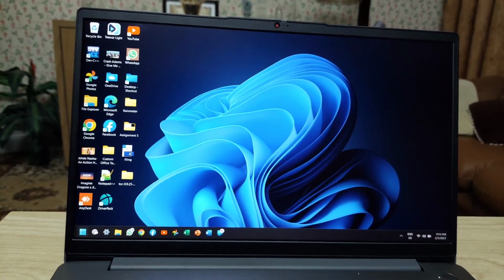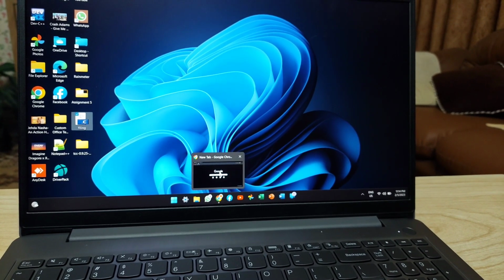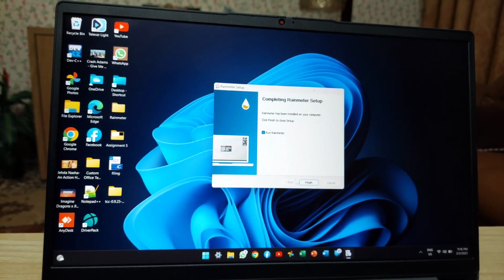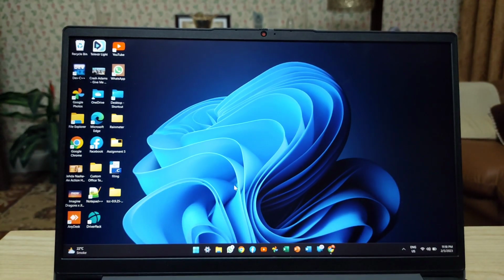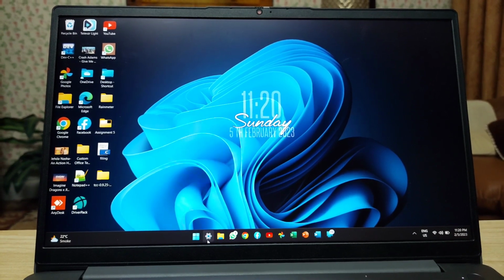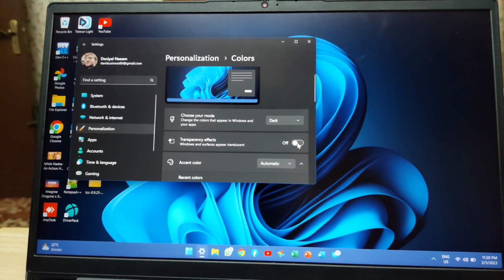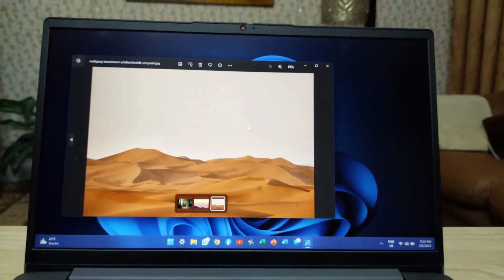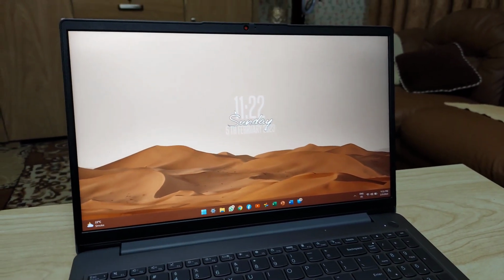How to Get a Clean & Refreshing Desktop in 5 Minutes | DANIYAL VIDS windows mac #2023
This video will tell you on how to make a cleaner desktop in 5 minutes or less. This is very easy ever for some one who doesn't know alot about customisation on windows.